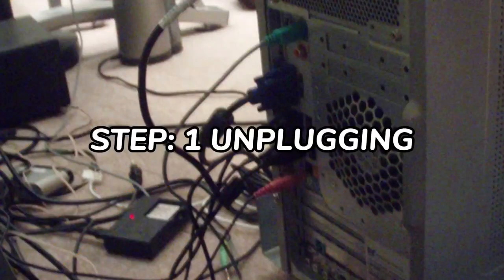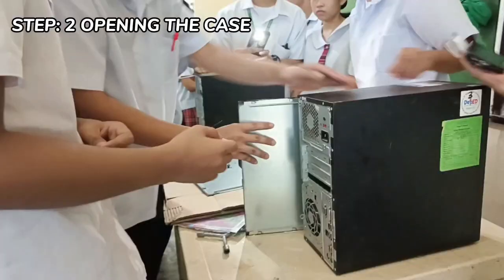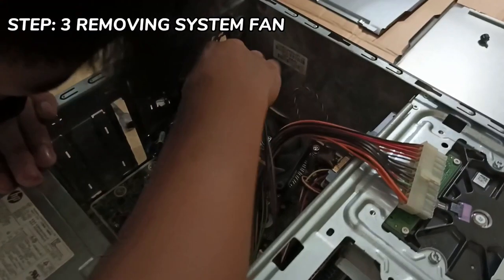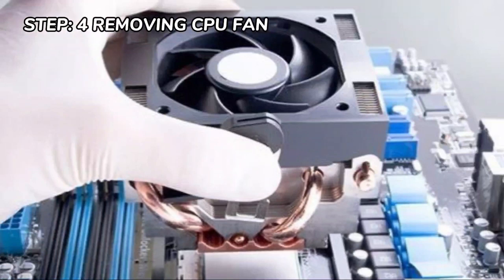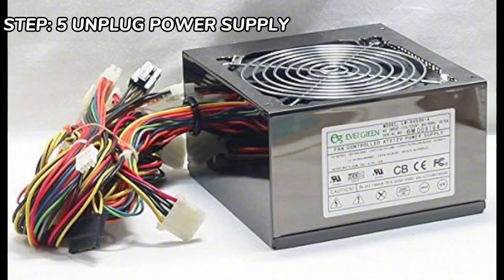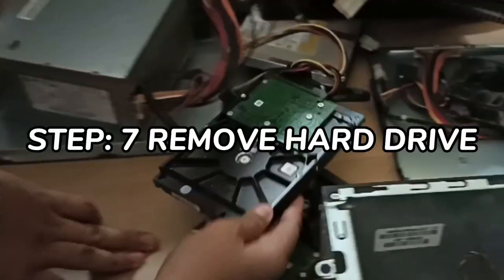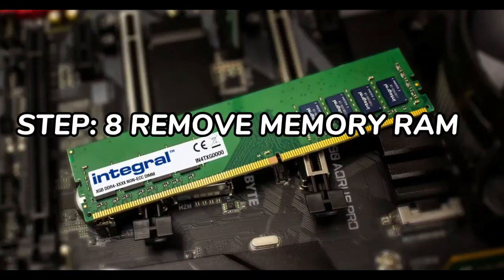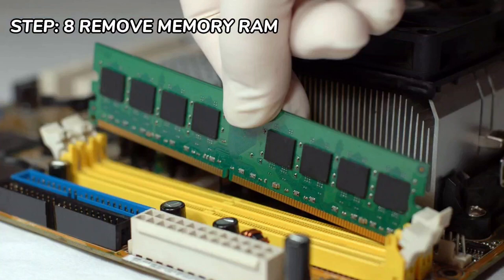How to Disassemble and Assemble a Computer System Unit | Step-by-Step Tutorial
Want to learn how to safely disassemble and assemble your computer system unit? Whether you’re upgrading your PC or simply troubleshooting, this video will guide you through the step-by-step process. We’ll show you the proper tools, safety precautions, and techniques to disassemble and reassemble your computer without causing damage.

🛠️ In this video, you’ll learn:
✔ How to safely disassemble a computer system unit
✔ The correct order of removing parts (motherboard, CPU, RAM, power supply, etc.)
✔ How to assemble the system back together, ensuring all parts fit and function properly
✔ Tips for handling sensitive components like the motherboard, CPU, and hard drive
✔ Best practices for preventing ESD (Electrostatic Discharge) and protecting components

🔧 Perfect for:
– Beginners looking to learn about PC hardware
– People upgrading or fixing their computers
– Computer enthusiasts who want a deeper understanding of their system